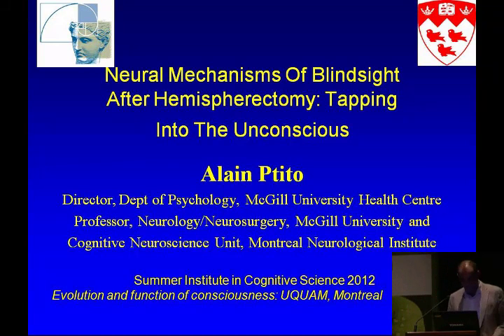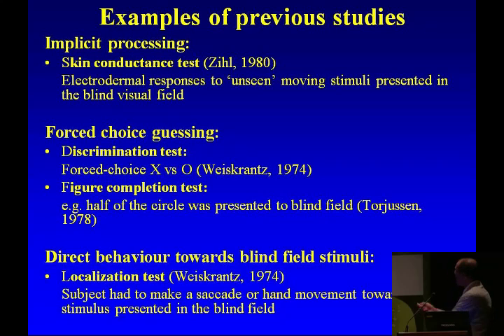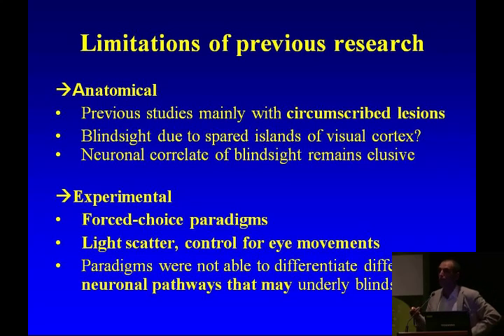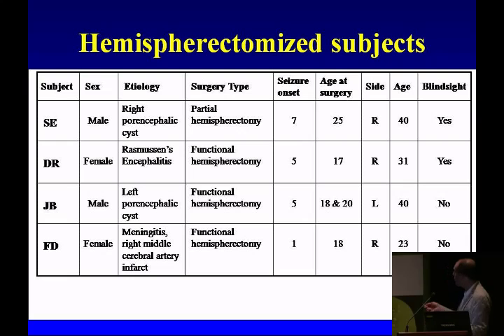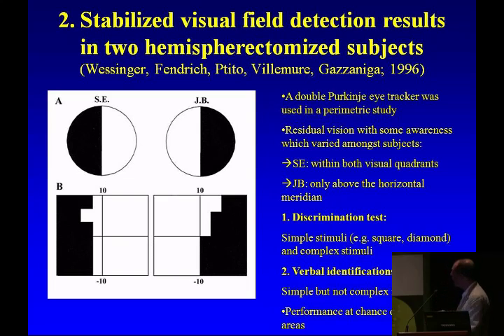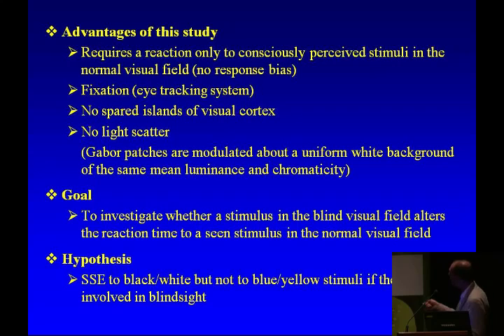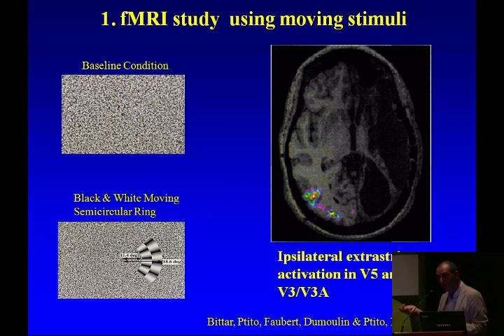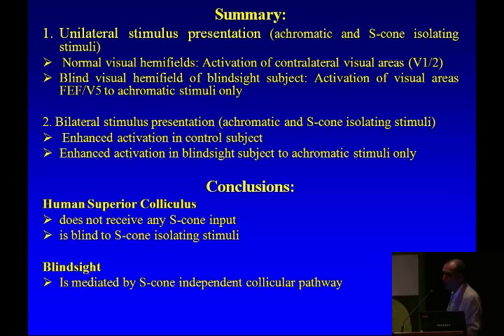09-07-2012 - Alain Ptito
Alain Ptito - Neural Mechanisms of Blindsight after Hemispherectomy: Tapping into the Unconscious

École d'été 2012 - L'évolution et la fonction de la conscience